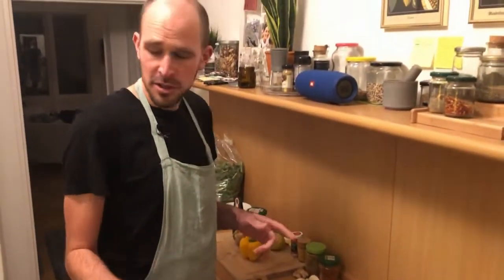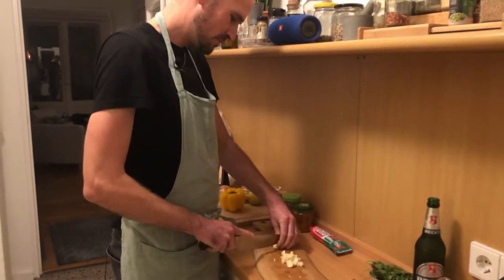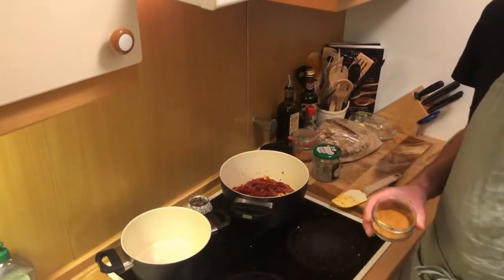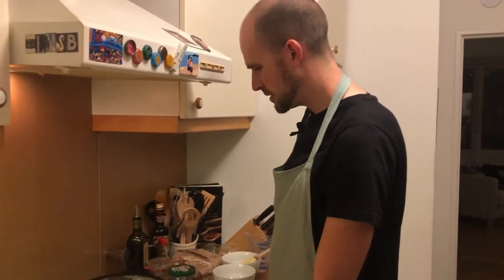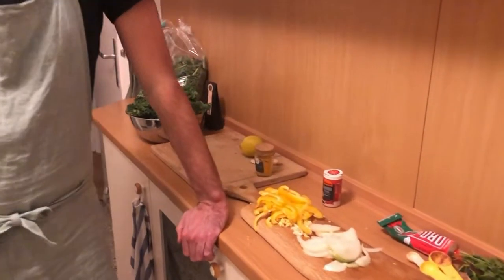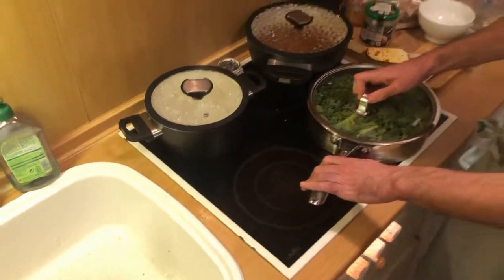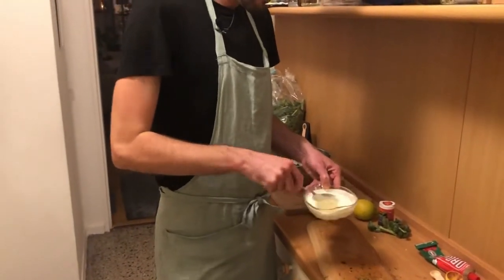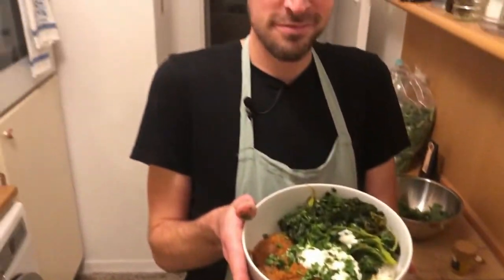Misr Wat & Gomen Wat (Ethiopian Spiced Lentils & Greens) | Cook-Along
It's Time to Cook!

Make sure you have all the equipment and ingredients out (in the correct quantities) before hitting play – you can refer back to the Intro & Ingredients video description for a list of everything you'll need.

Have fun and let us know how it turns out!

METHOD (for when you're making it a second, third, fourth time...)
1. Prepare 3 cups (750 ml) of vegetable stock/broth and leave to the side.
2. Heat a large, heavy-based pan on a medium heat and cover the bottom of the pan with coconut oil. Finely slice your two large red onions and add to the pan. Coat in the oil, cover and leave to sautee for 5-7 minutes until they are browned (slightly crispy is also fine).
3. Meanhwhile, finely chop/mince 4 cloves of garlic and a large thumb of ginger (skip to 00:10:35 to see Spencer's top tip for peeling your ginger).
4. Add about 3/4 of the chopped garlic and ginger to the pan with the onions (the 1/4 of each that is left over will be going in with the kale). Give it all a good stir and let it cook together for about a minute, being careful not to let the garlic burn.
5. Add 3 tablespoons of tomato puree/paste and mix it all together, then add 1.5 tablespoons of your Berbere spice mix. Let it cook for just a minute, then add your pre-prepared broth/stock and stir it all together.
6. Chuck in 1 cup of red lentils, stir so they are submerged in the sauce. Bring to the boil, then cover and leave to simmer for about half an hour.
7. At this point, Spencer puts the rice on. Add a little drizzle of oil to your rice pan and put on a medium-low heat. Add 3-4 cardamom pods, 1 cup of basmati rice and 2 cups of water. Stir, cover and leave to cook for about 10 minutes once the water starts to boil (depending on your pan, you may need/want to give it a stir once the water has come to boil to make sure the rice isn't sticking to the bottom). Once the rice has absorbed all the water and is cooked, take off the heat and leave it covered.
8. Meanwhile, the kale! Prep your spice mix if you haven't already (1 tsp paprika, 1 tsp cayenne pepper, 1 tsp coriander/cumin, 1/2 tsp turmeric and a pinch of salt), then slice your white onion and pepper, however thick or thin your want them to be in the dish.
9. Put a large, shallow pan (it will need to have a lid) on a medium heat and add 1-2 tablespoons butter (or oil if vegan). Once the butter is melted and sizzling slightly, add the onion, pepper, garlic and ginger. Stir to coat and fry for a couple of minutes until the veg are starting to turn soft (if you want these really soft, fry like this for a bit longer).
10: Add the spice, coat the veg, cook for a few more minutes, then add you kale (or spinach). If your greens are freshly washed and still a bit wet, that should provide plenty of moisture, if not you might want to add just a teeny bit of water to the pan. Cover and let the greens steam until soft and vibrant in colour (this will take about 10 minutes for kale but only a couple of minutes for spinach). Once ready, squeeze the juice of half a lemon over it, taste, and season if necessary.
11. Garnishes! For the yoghurt sauce, mix 1.5 cups yoghurt with the juice of the other half of lemon, add as much cumin/coriander as you like and a little salt. Mix and season to taste.
12: Chop up your coriander as roughly or finely as your like.

Skip to 0:57:40 to see how Spencer plates it up.

Guten Appetit everyone!